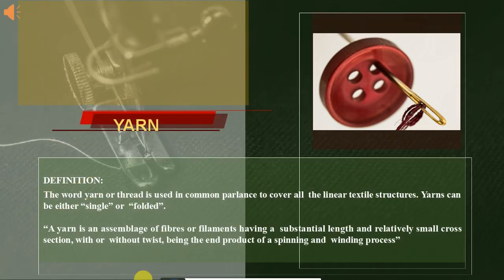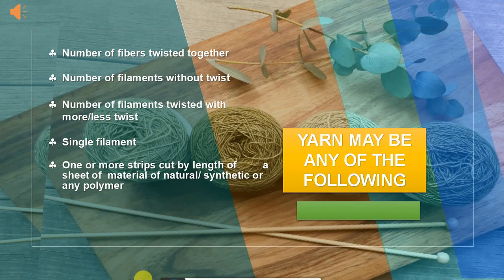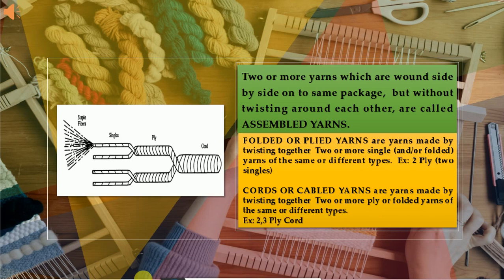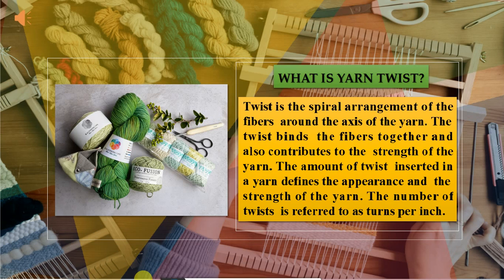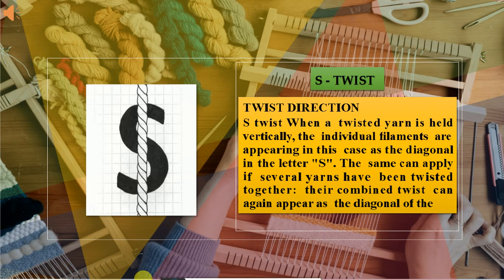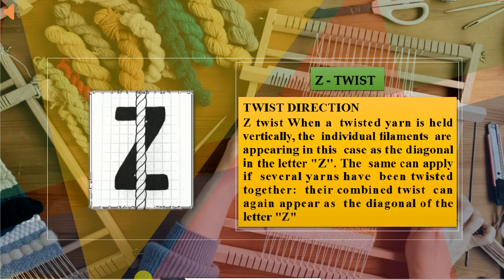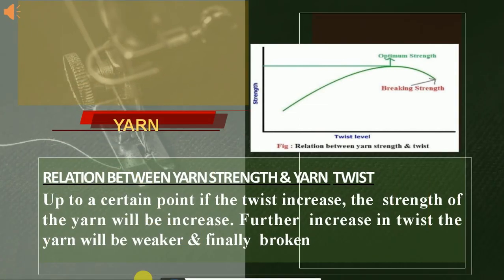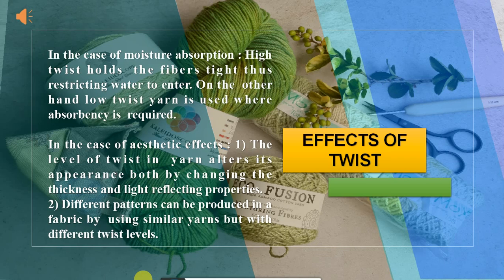Xavier Institute of Design Indore #2020#e-learning module#xidindia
Yarn part 01